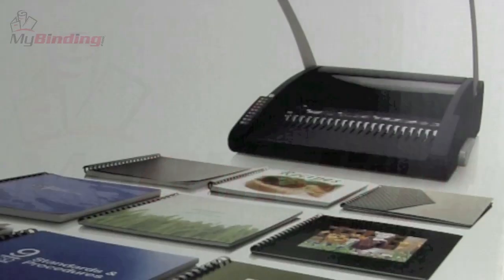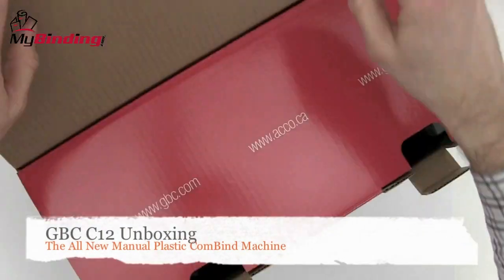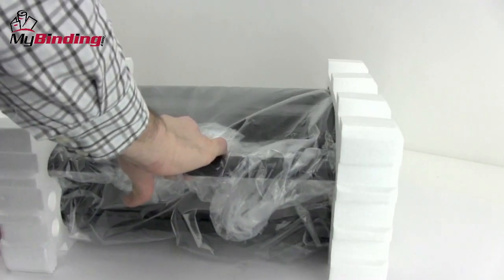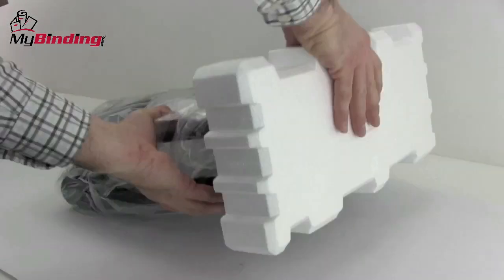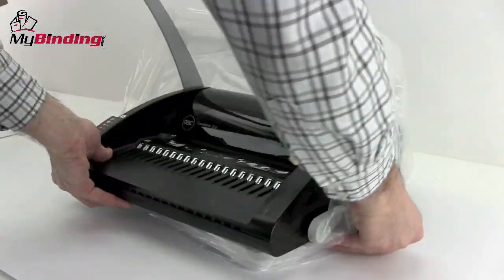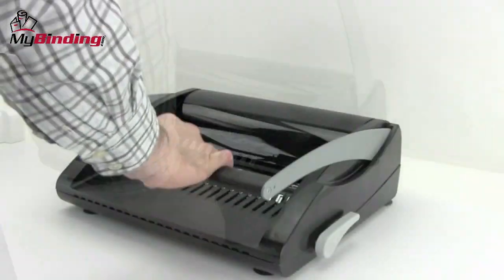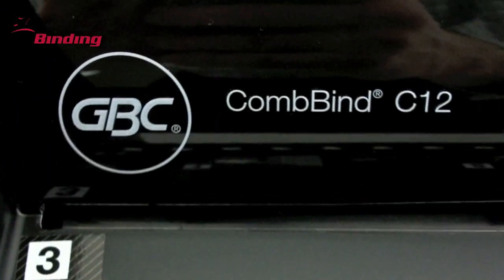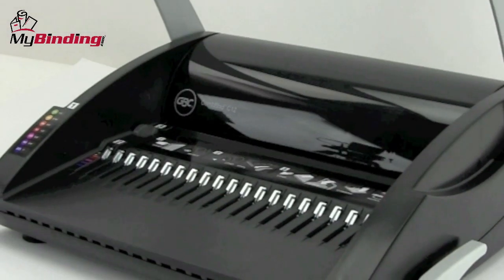GBC CombBind C12 Plastic Comb Binding Machine Unboxing - 1-800-944-4573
brings you this demonstration of the GBC CombBind C12 plastic comb binding machine. Learn about the features of this compact machine and how to use it to bind a book. For more details and product specifications, please visit

Take a look and if you have any questions feel free to give us a call toll free at 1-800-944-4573. We have a huge selection of binding machines, supplies, and more from GBC. You can also find us online on Twitter, Facebook, and our blog.